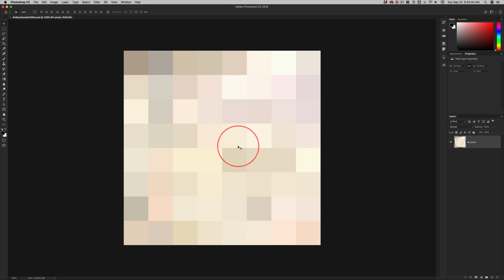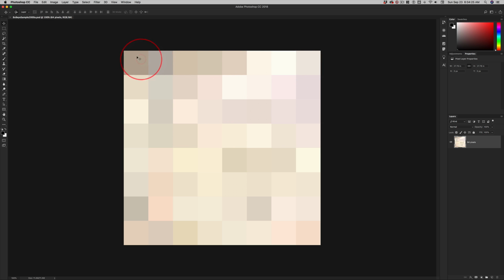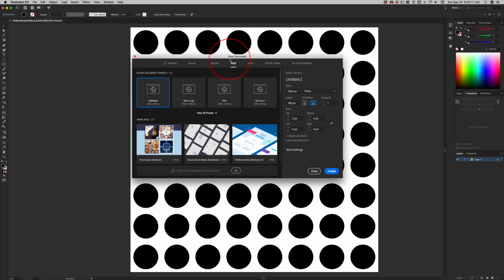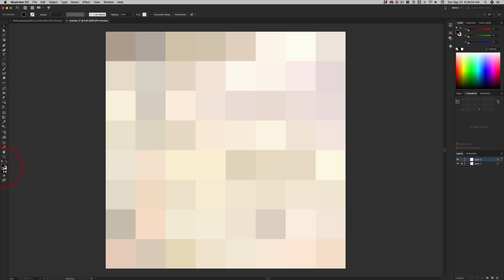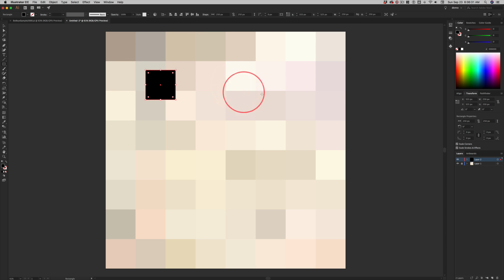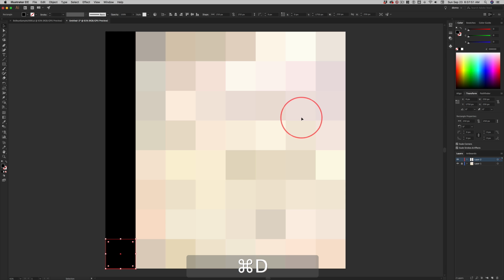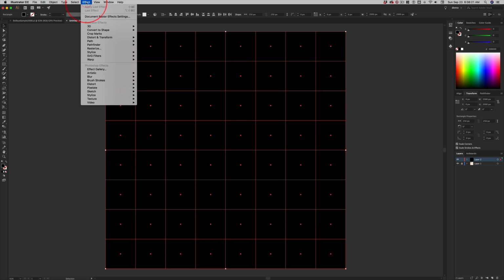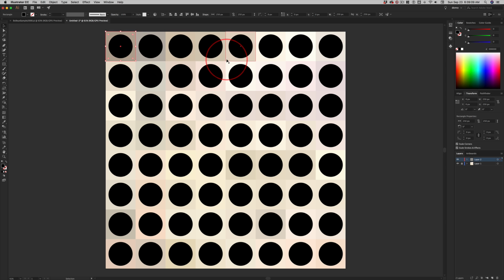MasterPixels: Illustrator Joins the Creative Party